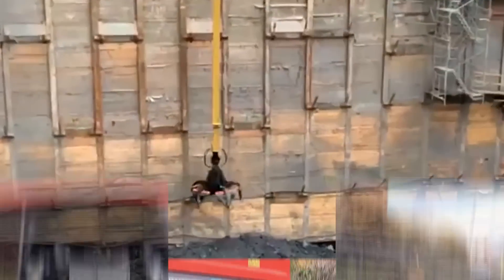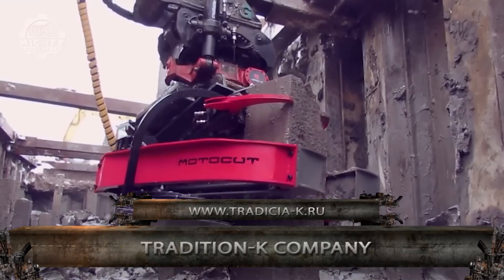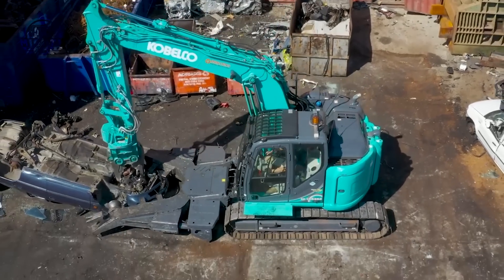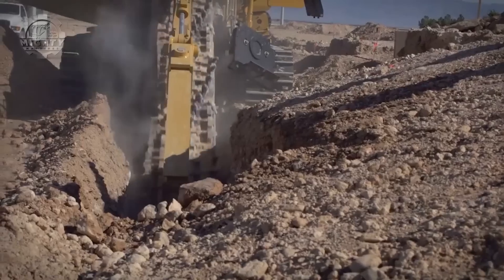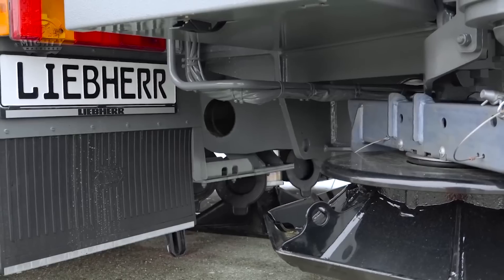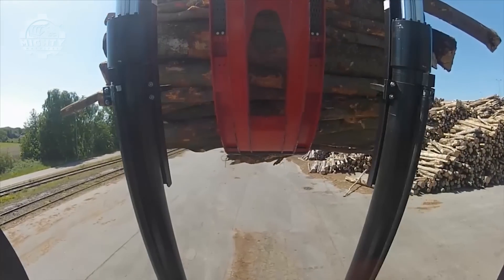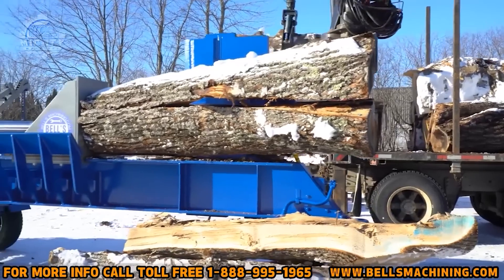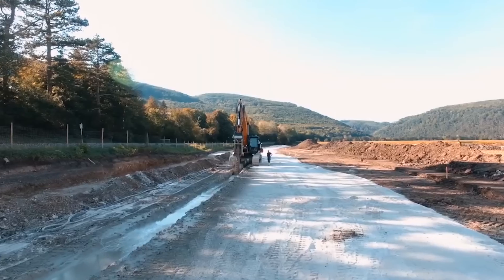12 Powerful And Ingenious Machines You Need To See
12 Powerful And Ingenious Machines You Need To See
Welcome to MIGHTY MACHINES! Today, we will be looking at the 12 Amazing Machines this generation needs.

GENSCO EQUIPMENT | TELESCOPIC TELEDIPPER EXCAVATION DIGGING ARM WITH GRAPPLE BUCKET

MULTI-DISMANTLING MACHINE | KOBELCO CONSTRUCTION MACHINERY EUROPE B.V.

TRACK SWITCH LAYING SYSTEM SPAC SYSTEM | GEISMAR RAILROAD MANUFACTURE

LIEBHERR - LTM 1650-8.1 - THE MAXIMUM ON EIGHT AXLES CRANE